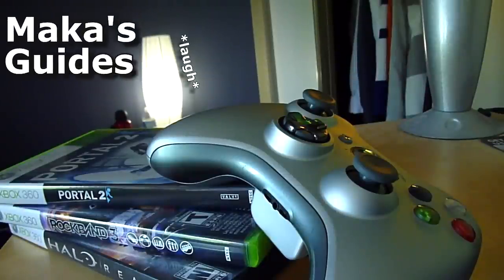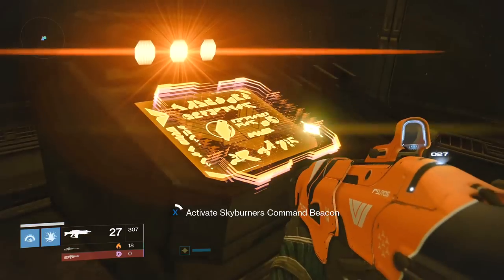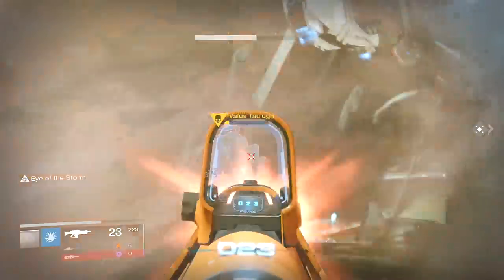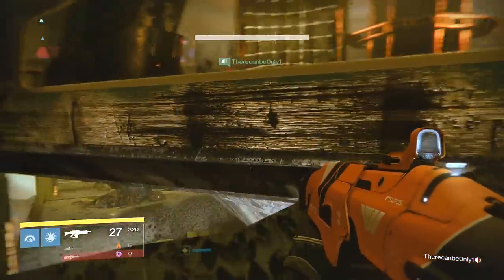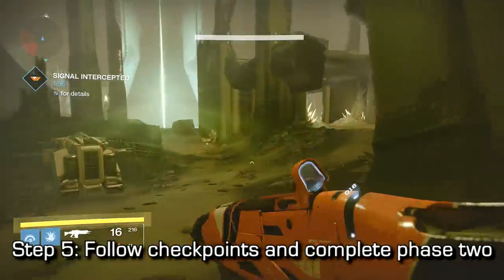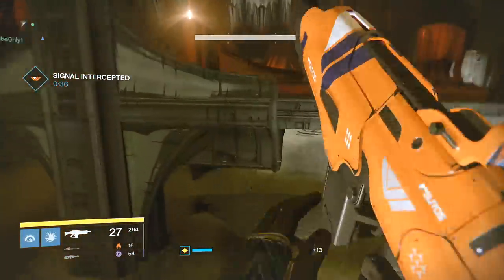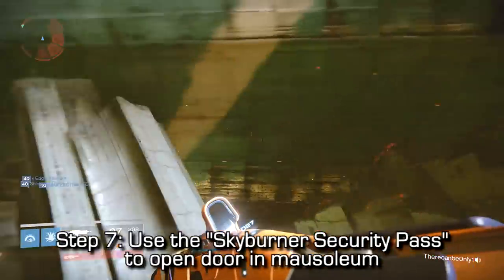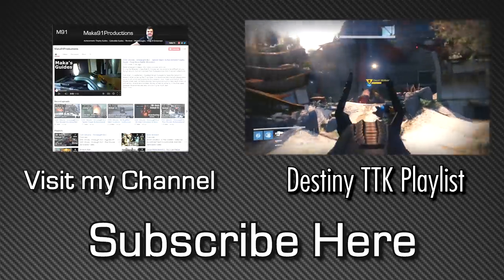Destiny The Taken King - Skyburners Chest Guide (Calcified Fragment XXXVII)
Destiny The Taken King - Skyburners Chest Guide (Calcified Fragment XXXVII [37]) - How to Use Skyburner's Command Beacon, Deployment Codes & Security Pass to Open the door/chest.

Step 1: Acquire "Skyburners Command Beacon" from random Cabal drop on Dreadnaught Patrol
Step 2: Use "Skyburners Command Beacon" on console in Hull Breach
Step 3: Kill incoming Cabal to acquire "Skyburners Deployment Codes" from boss
Step 4: Use "Skyburners Deployment Codes" on console in the Mausoleum
Step 5: Kill enemies to complete phase one
Step 6: Follow checkpoints and complete phase two
Step 7: Follow checkpoints and complete phase three
Step 8: Use "Skyburners Security Pass" to open the locked door in the Mausoleum
Step 9: Open the chest inside to claim your loot and Calcified Fragment XXXVII (37)